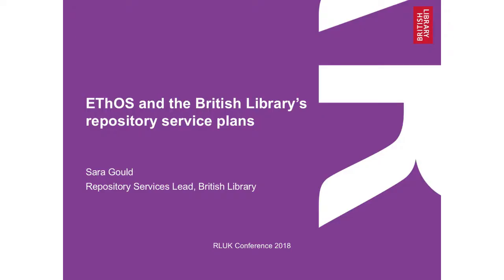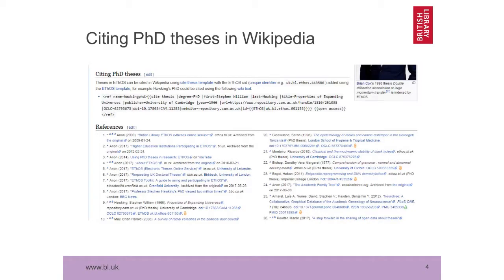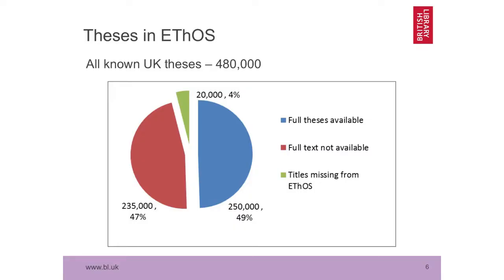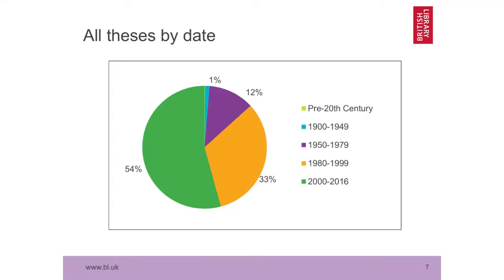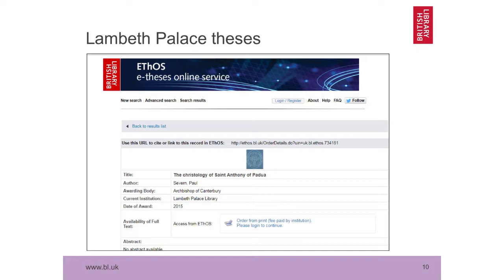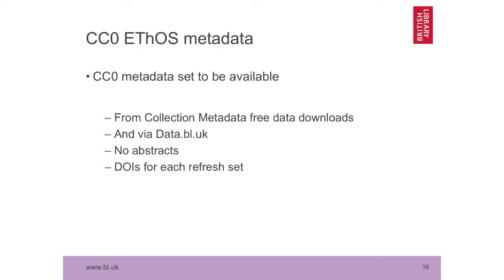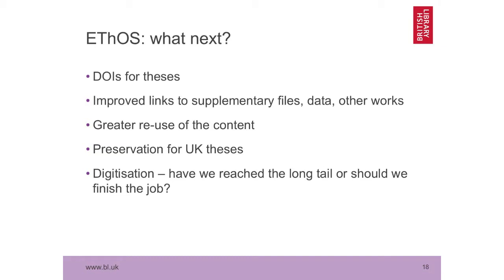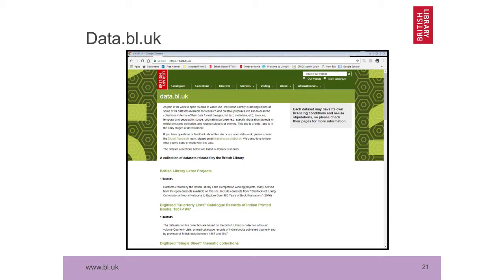RLUK18 | Ethos and the BL's strategy for shared repository services - Sara Gould, British Library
ETHOS AND THE BRITISH LIBRARY’S STRATEGY FOR (SHARED) REPOSITORY SERVICES

Sara Gould, British Library

Any day now the British Library will create the half-millionth EThOS record for a UK thesis. This heavily-used resource leads to around 70,000 individual downloads of UK theses every month and we are also seeing many requests to re-use the combined EThOS metadata to support content analysis and new forms of big data research. Recent work by Wikimedians to auto-generate thesis references for scientists listed in Wikipedia is one such project that has vast potential.

EThOS also forms part of plans for a new British Library shared access repository. When it is launched the repository will provide access to the Library’s own research outputs as well as other British Library content and services such as EThOS. But it will also offer an open access repository – and preservation – solution for the research outputs of other organisations. This development reflects a shift for the Library beyond core content services towards a role in adding value to open content and helping to sustain a robust global knowledge infrastructure.  We expect some of our first partners in this exciting venture will be some of the world’s leading major cultural organisations.